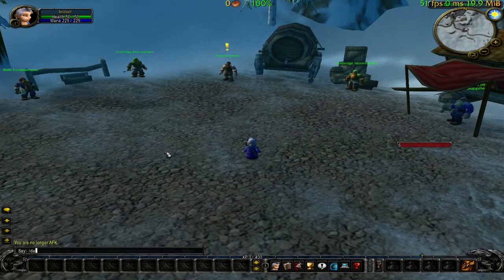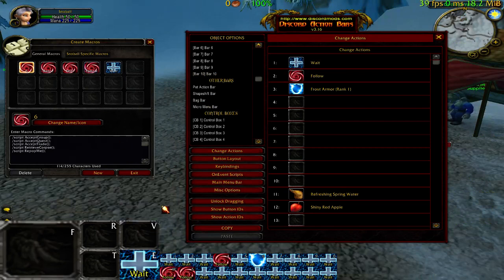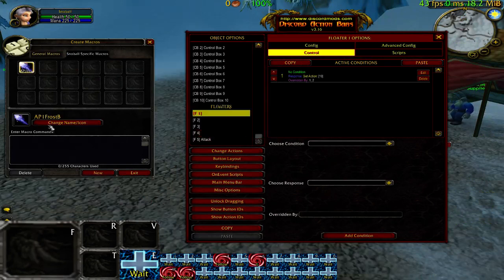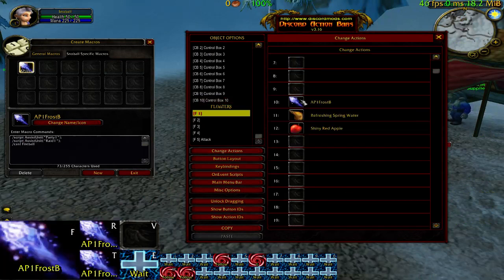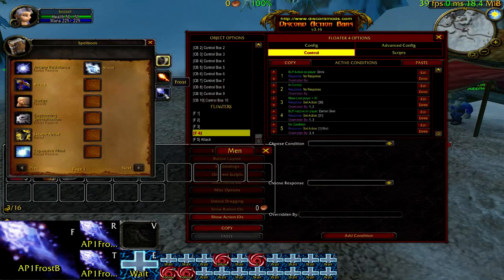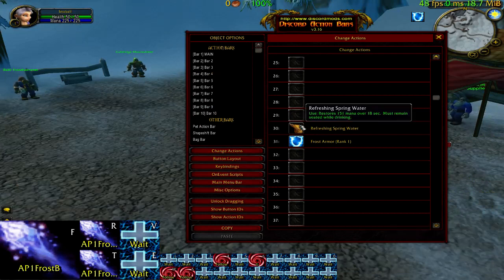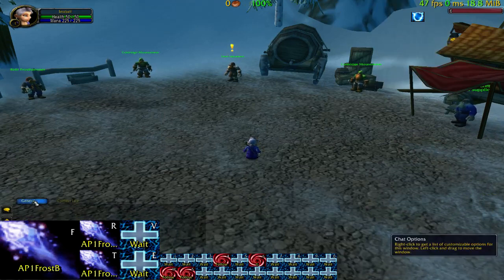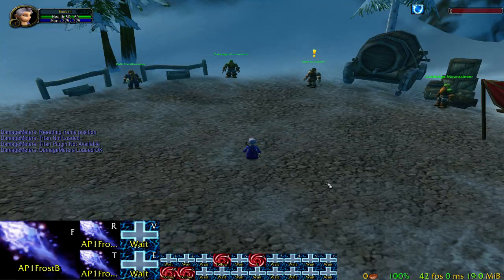World of Warcraft Vanilla - How to Multibox - UI Setup for Level 1 Mage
In this video I demonstrate how to setup a secondary window client at level 1.  This video is the first in a five part series where I setup the initial level 1 user interface using the discord action bar, X-Perl and other various mods.  Also demonstrated are the Keybindings and Macros.